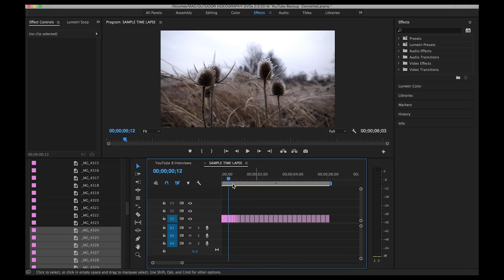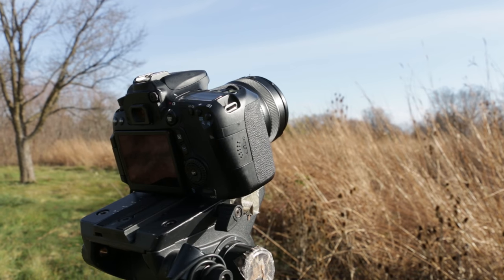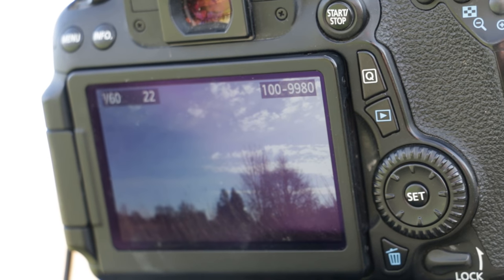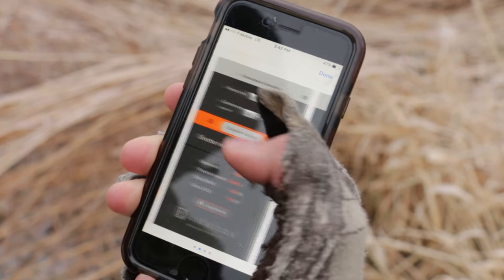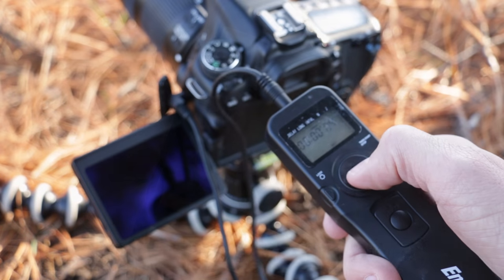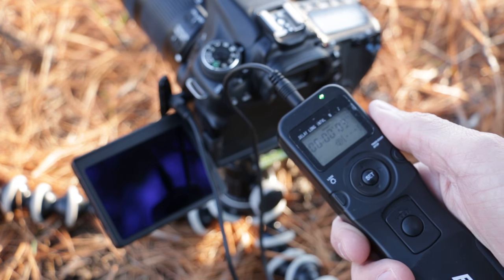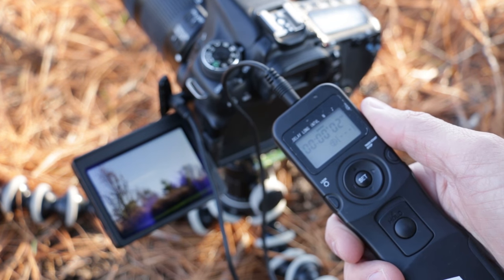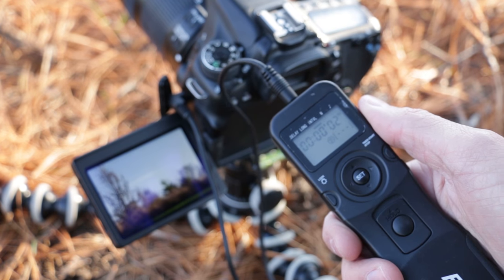How to Film Hunts 9 - Slow Motion & Time Lapse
This is the eighth video in our instructional series on how to film hunts. It goes over slow motion video and timelapse. The remainder of the series is broken into 10 segments:
1) How Cameras Work
2) What type of Camera?
3) Camera Lenses
4) Supports & Audio Gear
5) Camera Functions and Settings
6) Basic Videography Skills
7) Improved Videography Skills
8) Interviews
9) Slow Motion and Timelapse
10) Drones

Special thanks goes to Austin Shaffner, Jason McKinley for doing the bulk of the work on these videos!